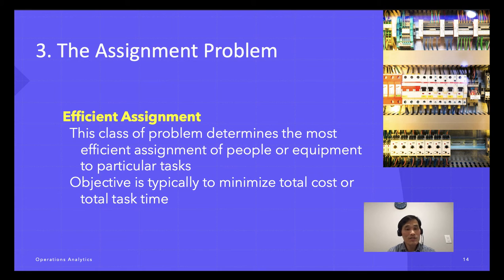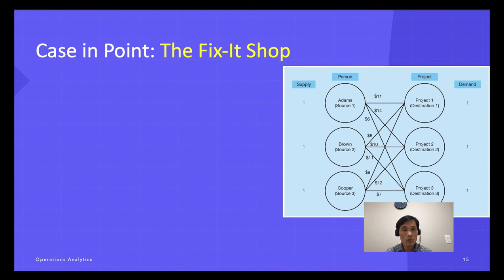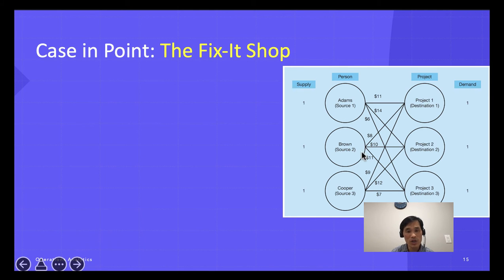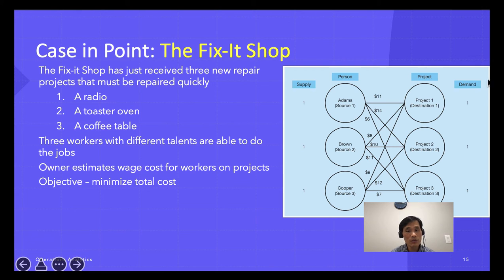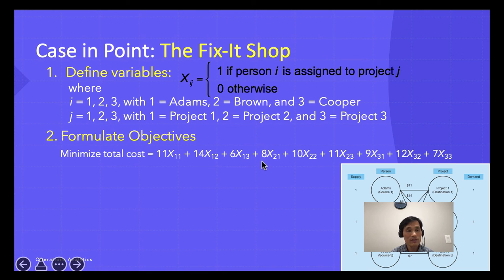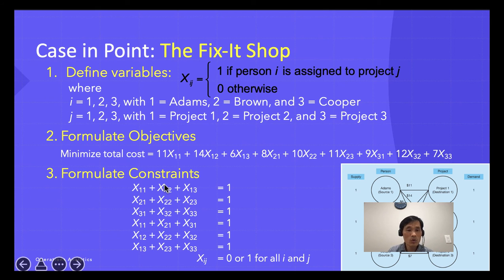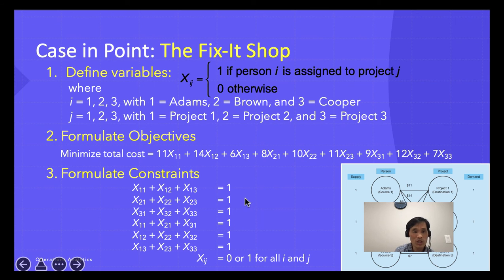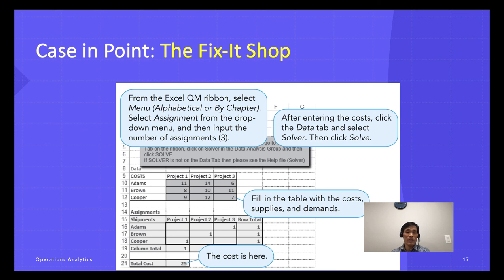Lecture 04 06 LP Assignment